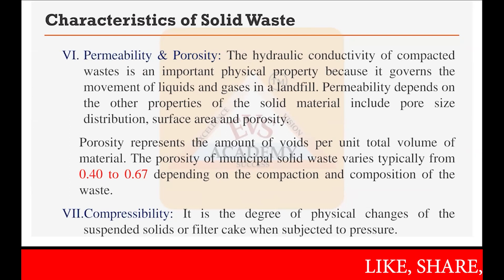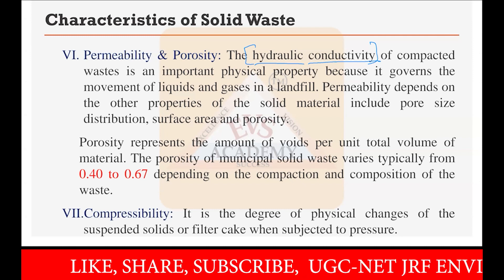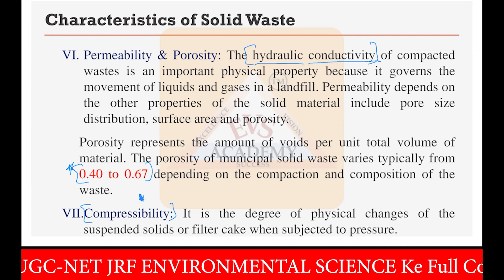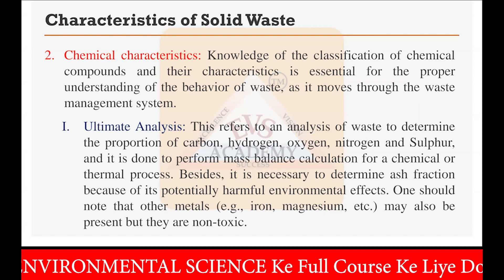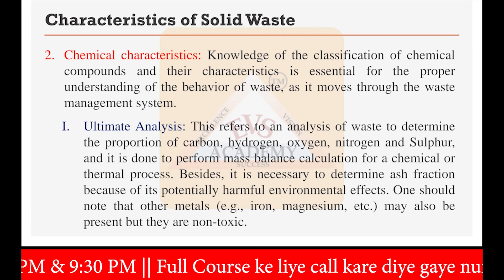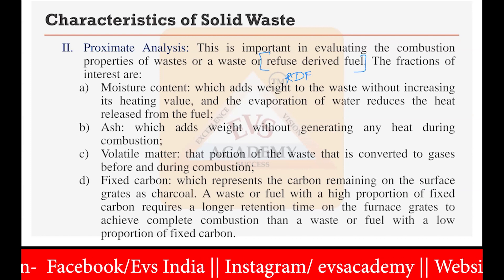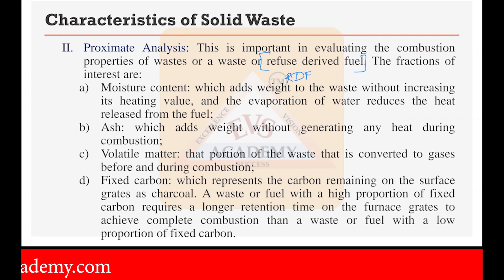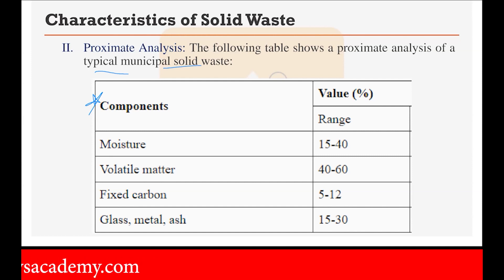Solid and Hazardous Waste Management UNIT-7 | ugc-net/jrf | Environmental science | EVS Academy